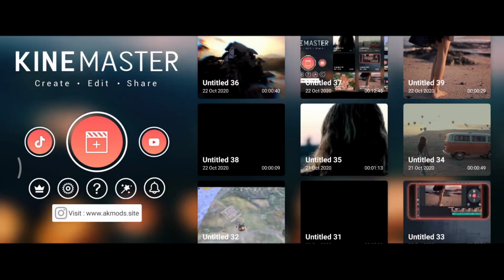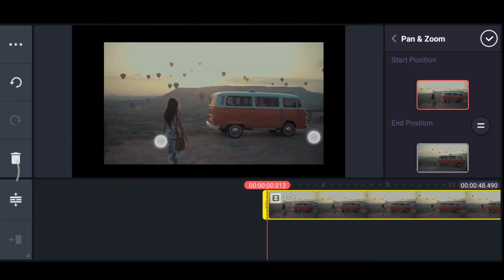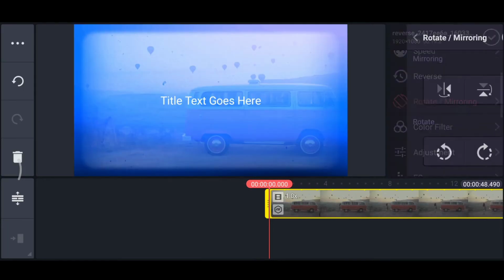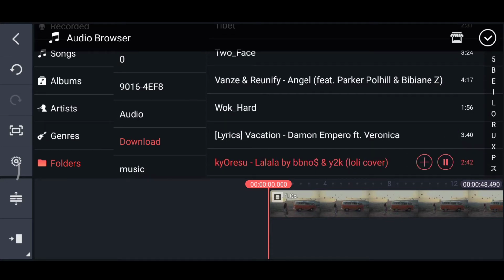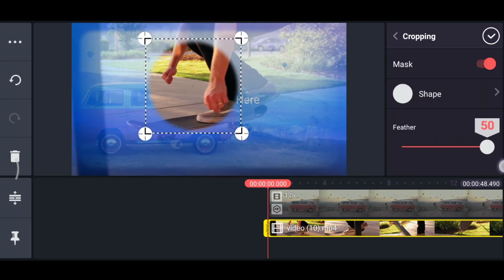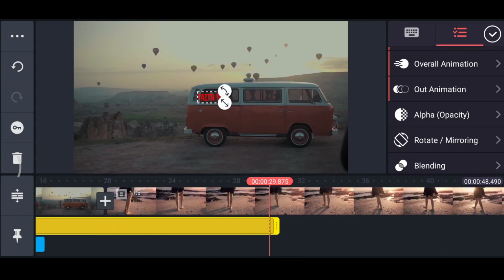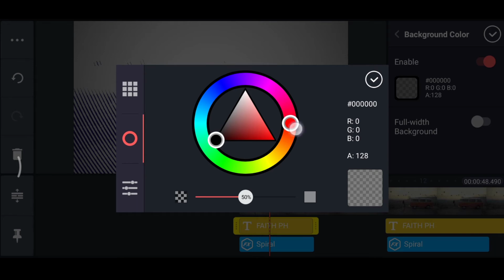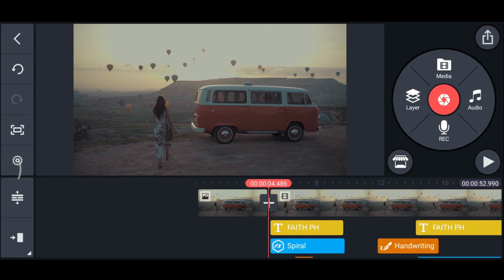How to edit videos in mobile phone | Kinemaster Explain Step by Step | Master Kinemaster | English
Publish 23/10/2020
Hello there FAITH PH here I hope you enjoyed this tutorial and you have learned something in this amazing Tutorial on how to master kinemaster.

By liking and sharing my videos.

For small youtuber and beginner like me
Let's help each other and grow together 💪🥰

Recommended app.

Kinemaster Download in Google store
Device: RedmiNote8Pro
Music Background..watch here.

WARNINaG!
The music Background used in this video is not my own it's credited to the owners, if you have any concerns about using your music in my video please don't report me contact me via email I'm ready to mute, dispute or delete my video. Thank you so much.